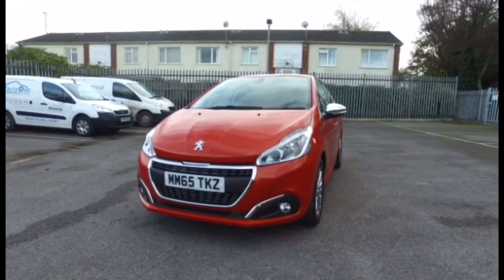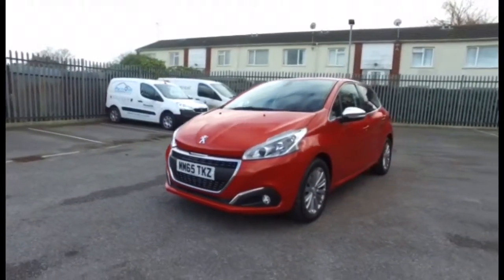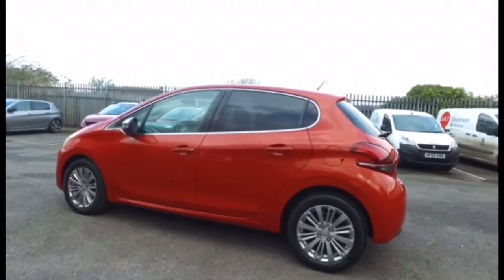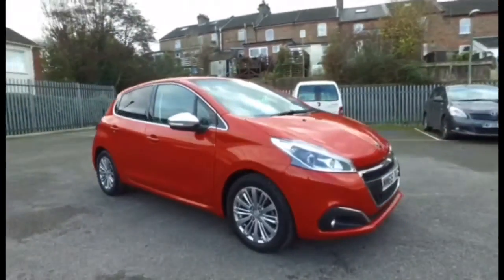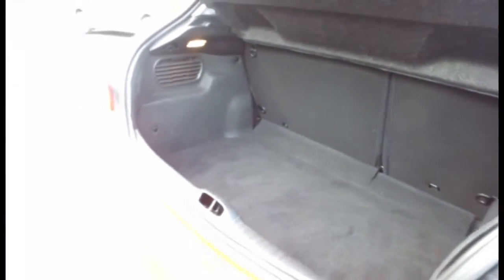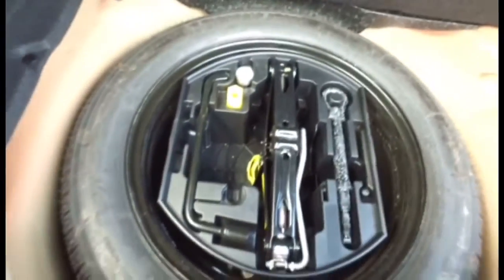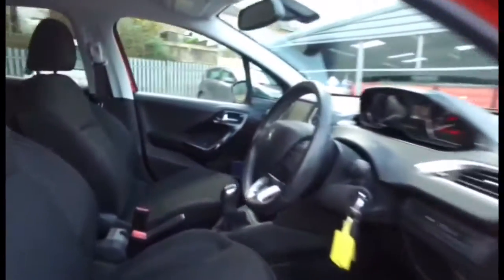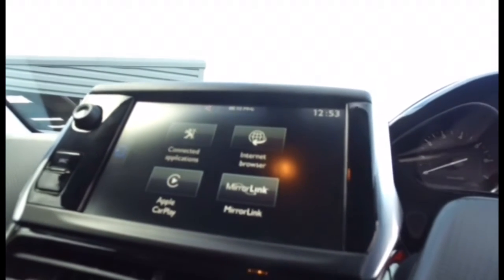208 1.2 Puretech 82 Allure Walk Around